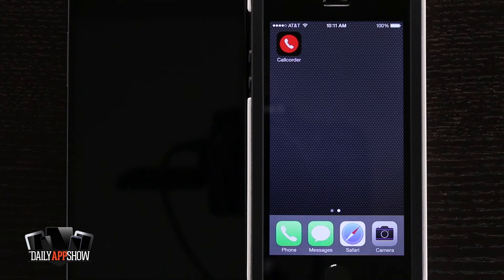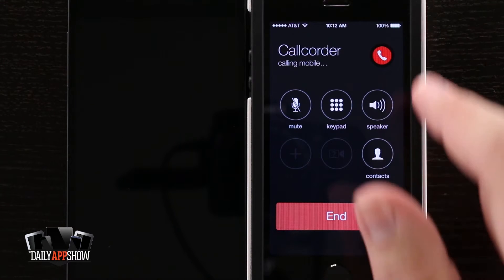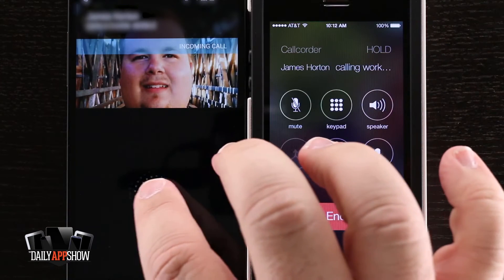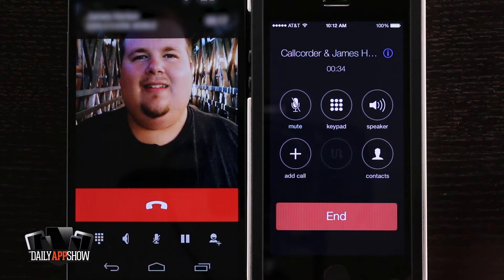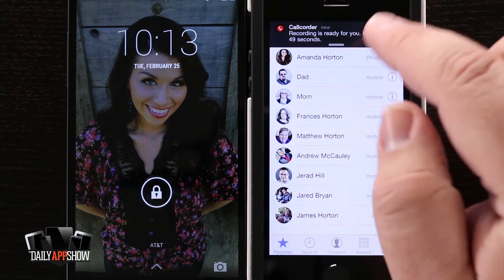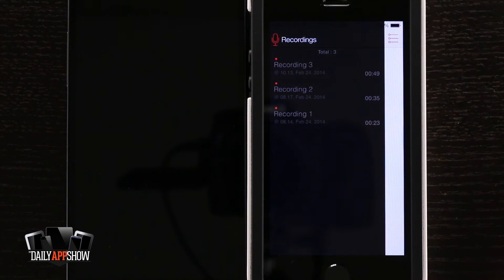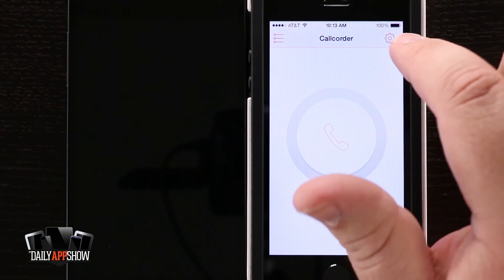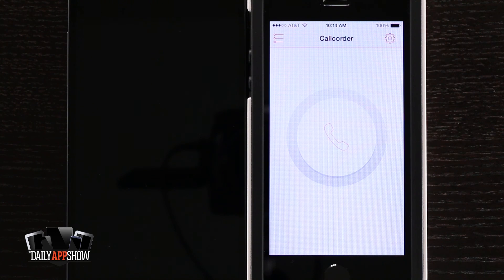Callcorder Pro iPhone App Demo - State of Tech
Make phone conversation more useful and interesting by recording incoming and outgoing calls with Callcorder. A simple one-tap app to record any incoming & outgoing phone calls.